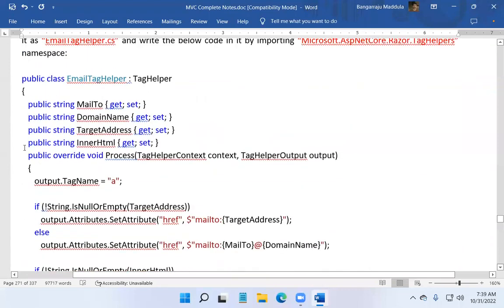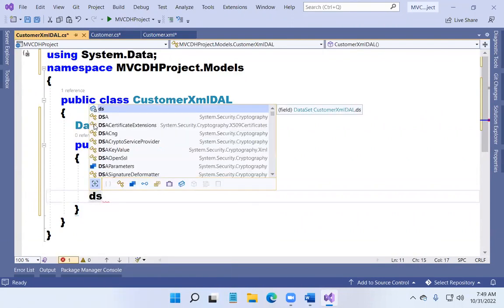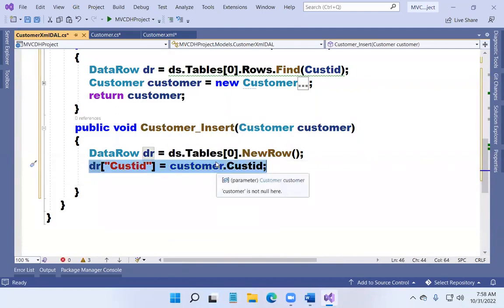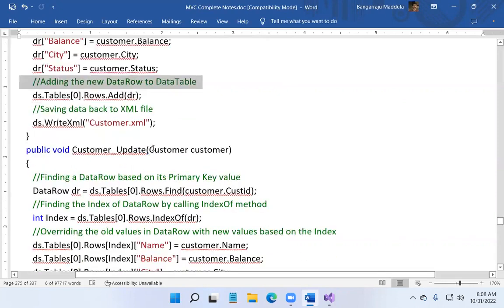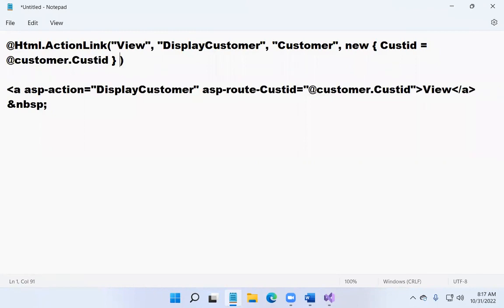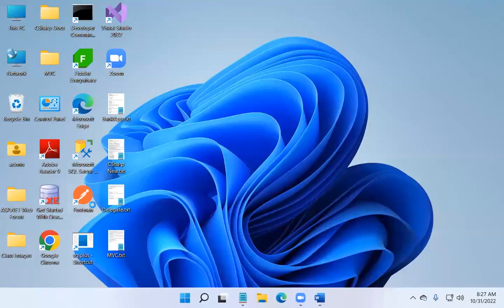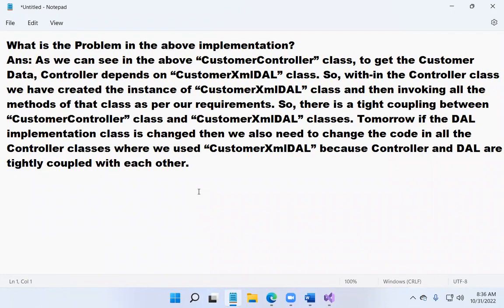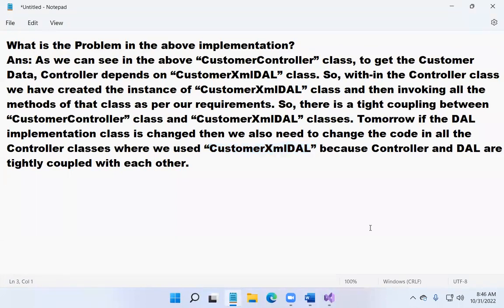DAY 65 Asp Net 31st Oct